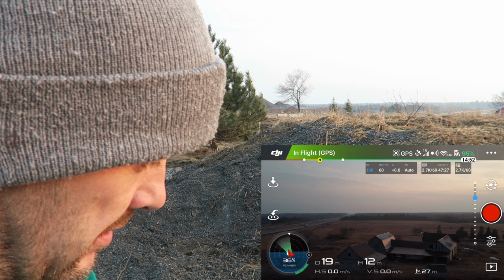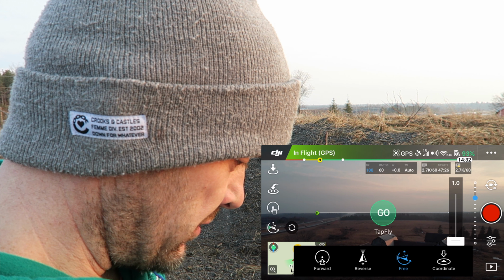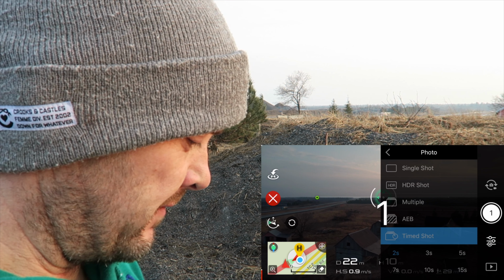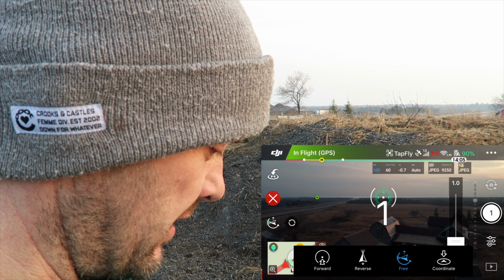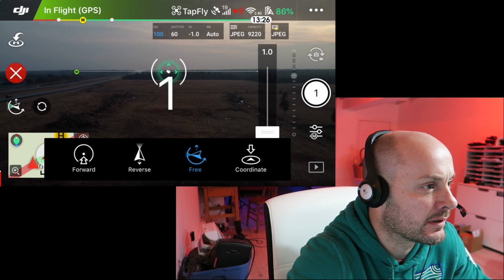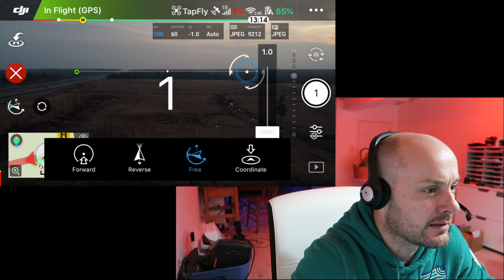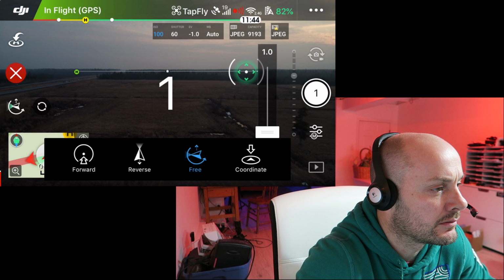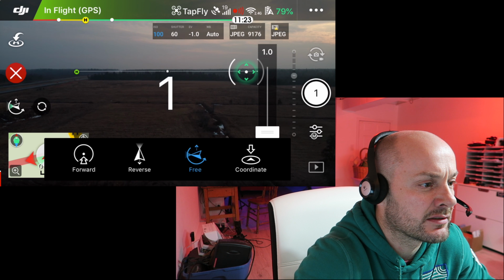Hyperlapse Testing | Mavic Air | Not so successful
Testing some hyperlapse today with the Mavic Air.

Wasn't too bad, but a couple of things meant it was a fail in my books.

It was too short.  I knew it would be, but I cancelled to shoot video instead.

It was a little dark.  I shouldn't have had the 16ND filter on.

Too much motion.  I should have messed with the YAW mid flight.

On a positive note, I found a cool location, and will be back to shoot there again.

or Amazon

My ND Filters (ND 4, ND 8, ND 16)

The SD Card I use THAT WORKS with 4K

Great vlogging camera

Pelican Case for Canon G7X / G7 X Mark II